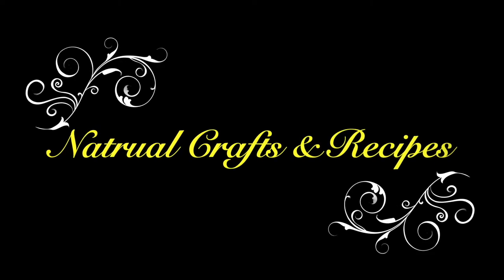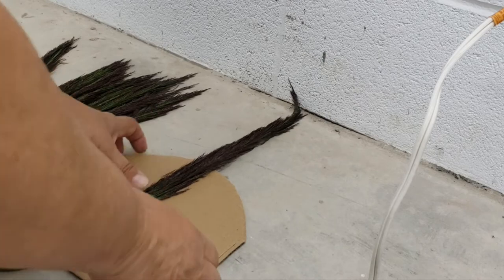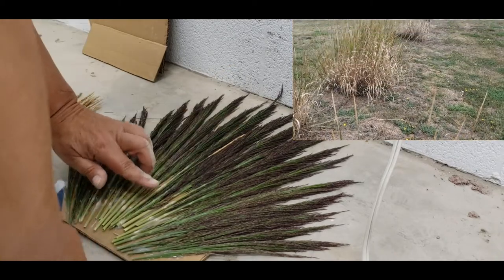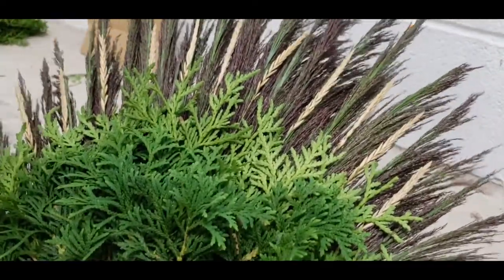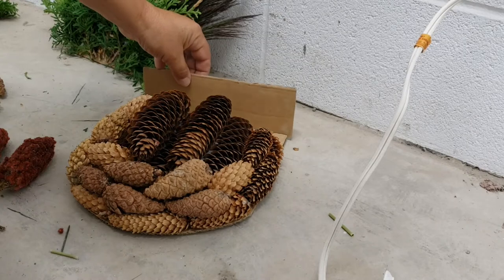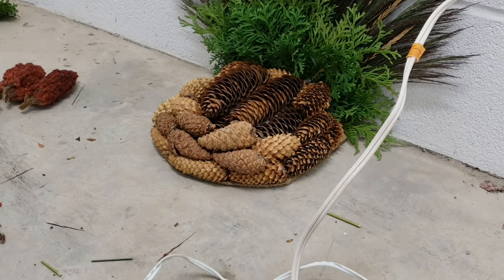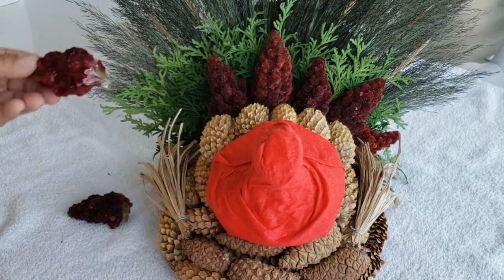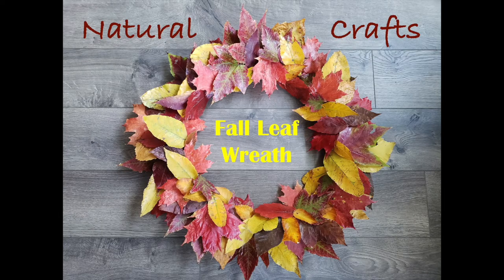Decorative Thanksgiving Turkey Centerpiece - Using mostly natural elements. Easy to follow tutorial.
This detailed step-by-step tutorial walks you through exactly how to make this Decorative Thanksgiving Turkey Centerpiece. This thanksgiving craft is  made from mostly natural elements, and I'll show you what to look for on your next nature walk.

So grab your clippers and a carry bag and bring them all home to start your craft project.

What you'll need from nature:
Wild grasses (including juvenile pampas grass)
Pine Cones
Sumac Flowers & Leaves
Pebbles

Additional craft items:
Glue Gun
Cardboard
Red Felt
Tin Foil